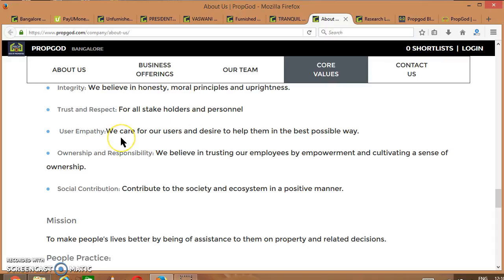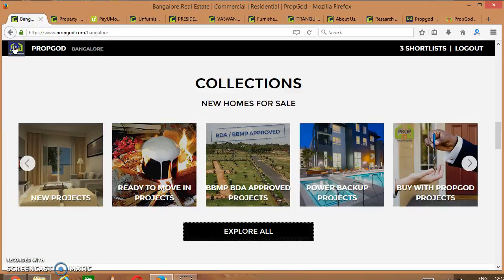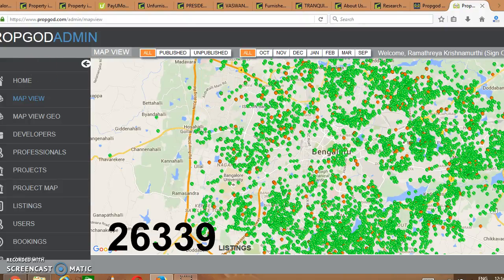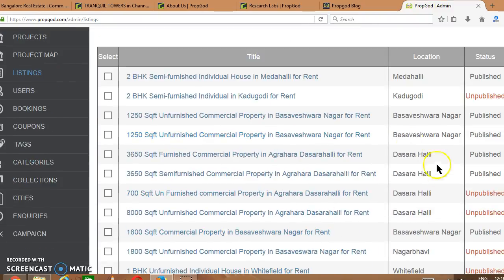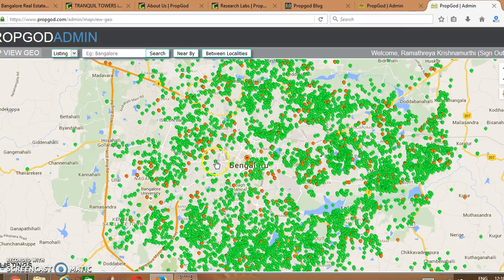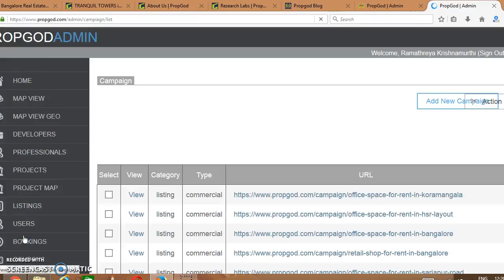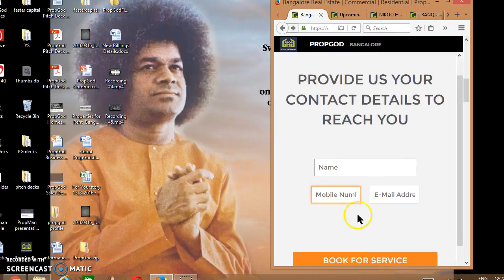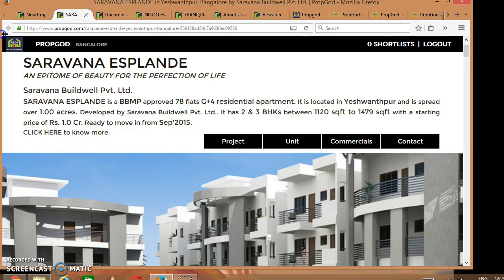PropGod Product Demo part 3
Propgod.com product demo